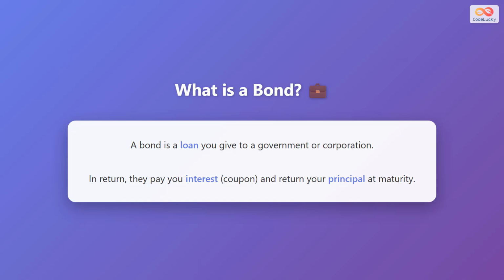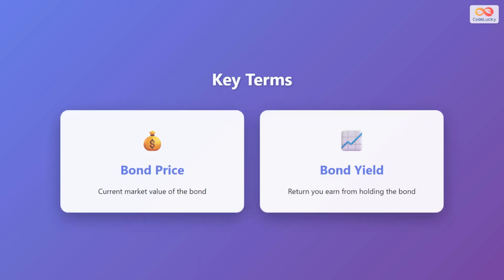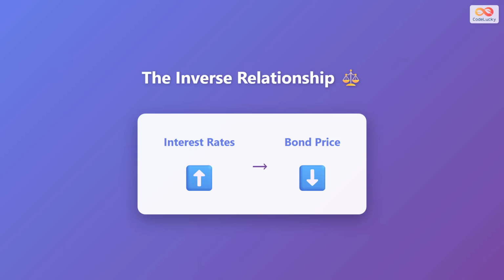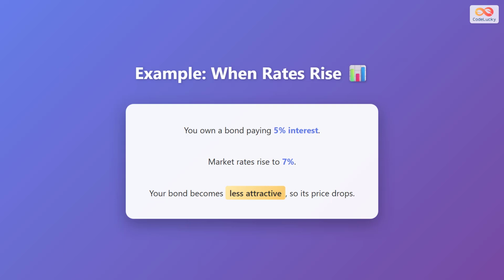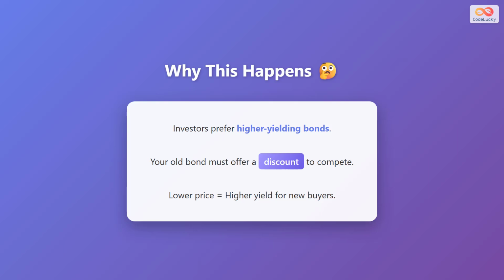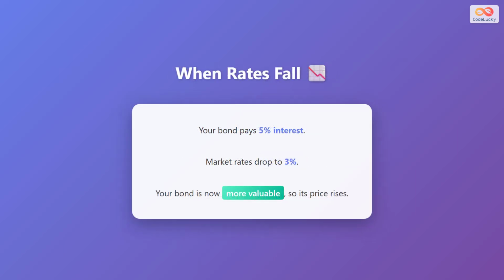Bond Yield vs Bond Price: The Inverse Relationship Explained for Beginners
📊 Understanding Bond Yield vs Bond Price: The Complete Guide

Learn why bond prices fall when interest rates rise and vice versa! This beginner-friendly tutorial breaks down the inverse relationship between bond yields and bond prices in simple terms.

💡 What You'll Learn:
✅ What bonds are and how they work
✅ The difference between bond price and bond yield
✅ Why bond prices and interest rates move in opposite directions
✅ Real-world examples of the inverse relationship
✅ How rate changes affect your bond investments

Whether you're new to investing or looking to understand fixed income securities better, this video explains one of the most fundamental concepts in bond investing. Perfect for beginner investors, finance students, and anyone interested in understanding how bonds work!

🎯 Key Takeaway: Bond prices and yields always move in opposite directions. When interest rates rise, bond prices fall. When interest rates fall, bond prices rise.

Chapters:
00:00 - Bond Yield vs Bond Price
00:23 - What is a Bond?
00:51 - Key Terms
01:18 - The Inverse Relationship
01:43 - Example: When Rates Rise
02:13 - Why This Happens
02:40 - When Rates Fall
03:08 - Key Takeaway
03:37 - Outro